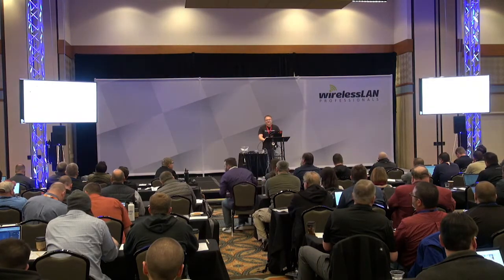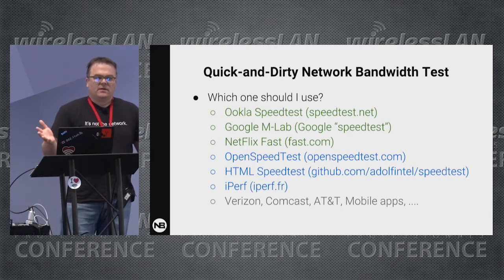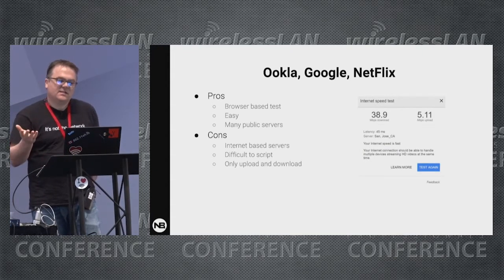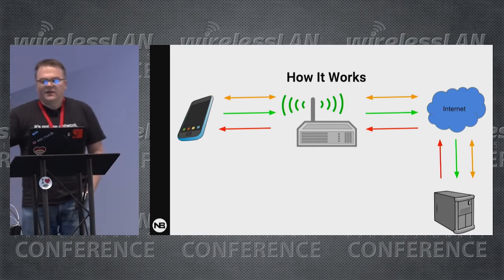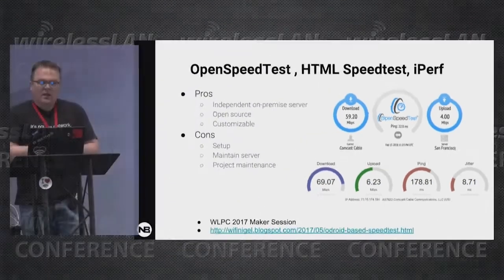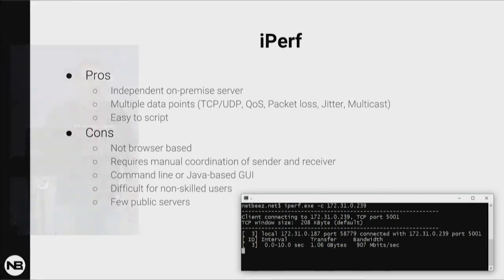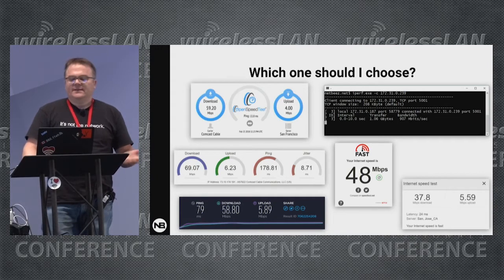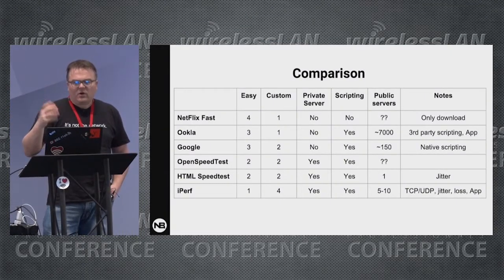It's not the Network | Panos Vouzis | WLPC Phoenix 2018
As network engineers we often have to prove that "It's Not the Network!" The easiest way to do that is to test bandwidth performance with tools like speedtest and iPerf. However, these tools are often misused or abused. We'll cover their differences and how to use them more effectively.